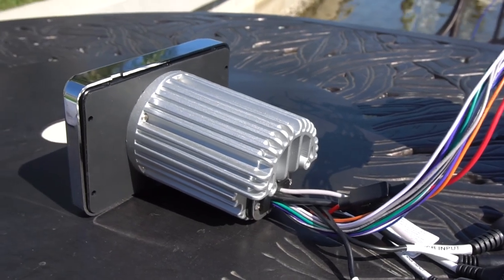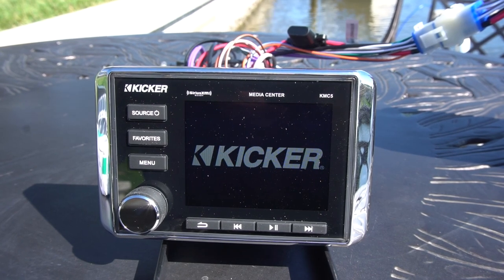Sound Advice: Replacing Your Boat's Head Unit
Boating's Randy Vance offers sound advice on why you should consider upgrading your boat's head unit and what to look for when considering options.